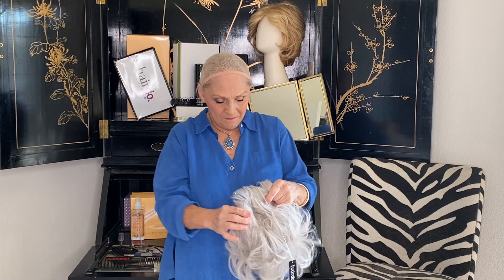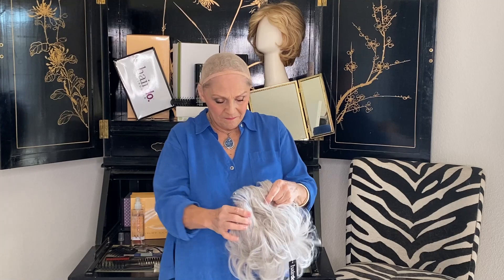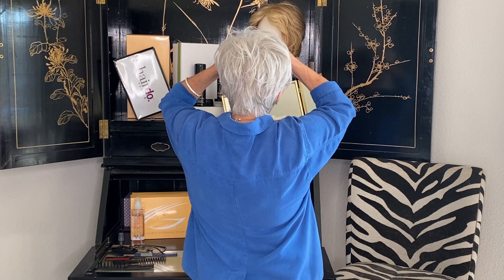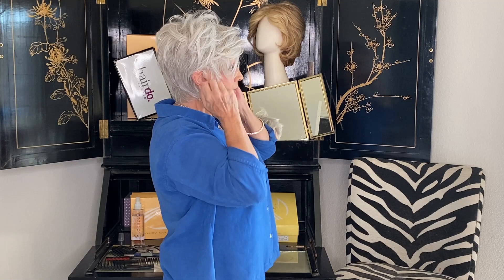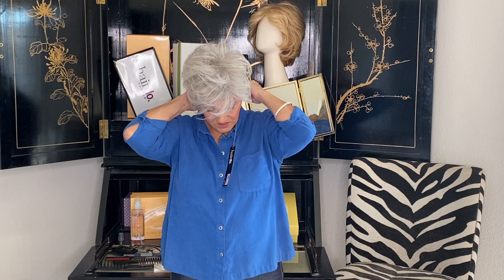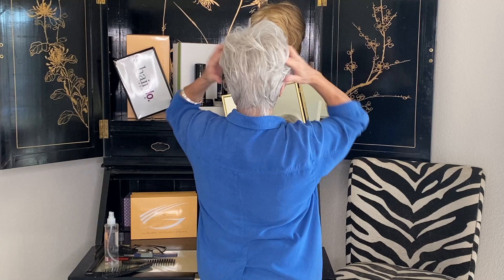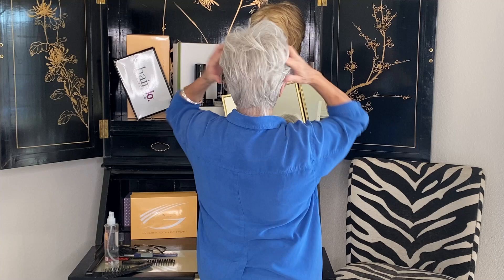Wig Review: Instant Short Cut by Hairdo in Silver Mist (R56/60)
Patti reviews Instant Short Cut by Hairdo in Silver Mist (R56/60).  To shop for Instant Short Cut, go